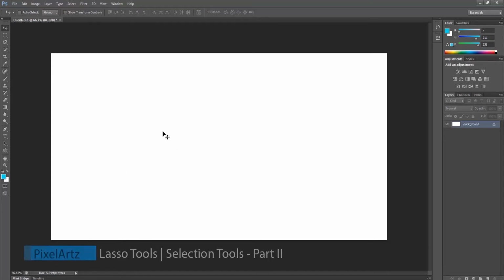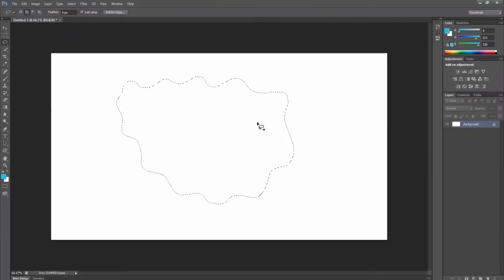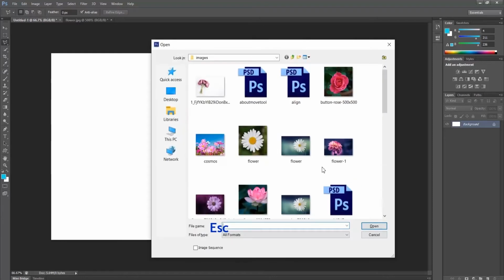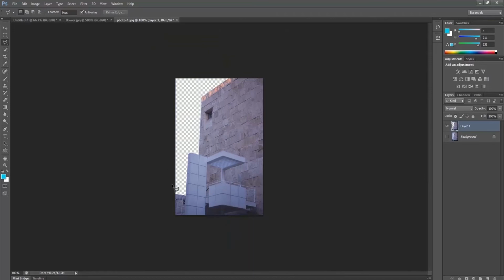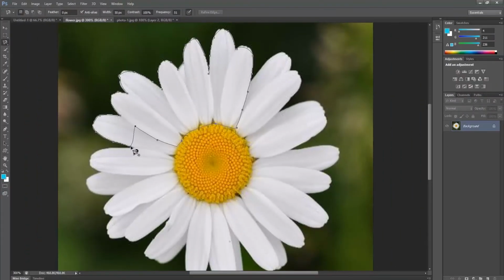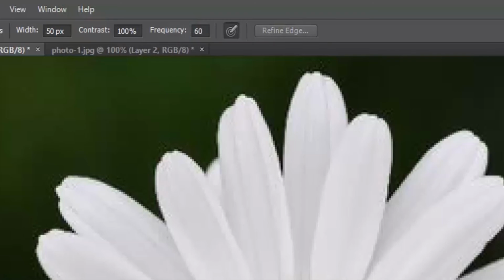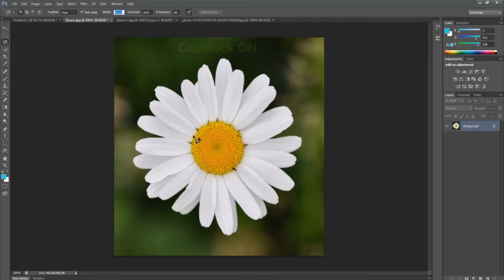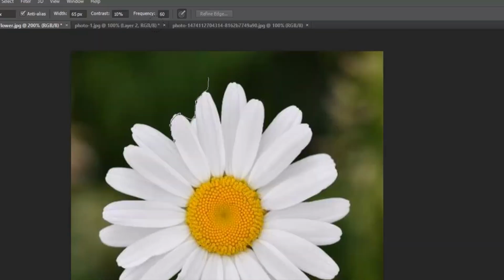Lasso Selection Tools | Basics of Photoshop | Class 5 | Selection tools Part II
In this video you will learn about Lasso Selection Tools, which are also selection tools. There are 3 types  Lasso Tool, Polygonal Lasso Tool and Magnetic Lasso Tool.